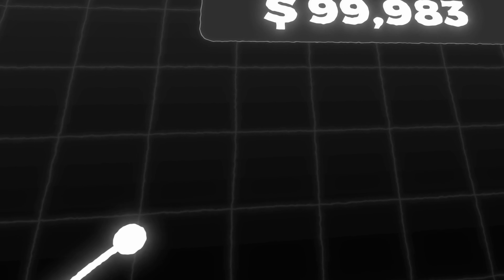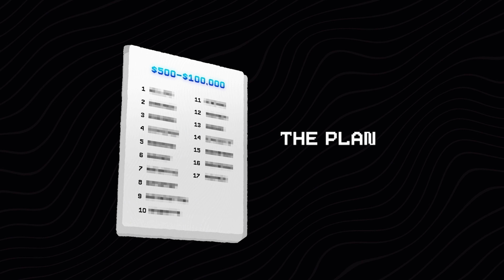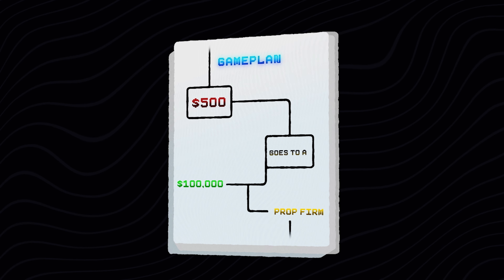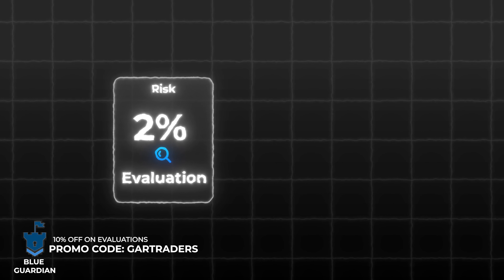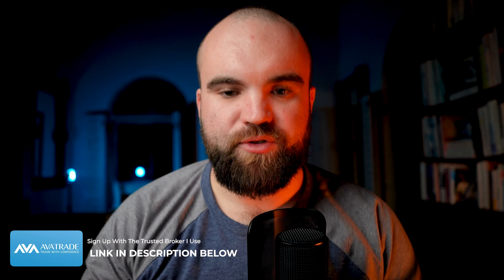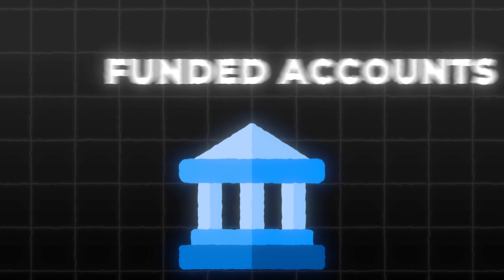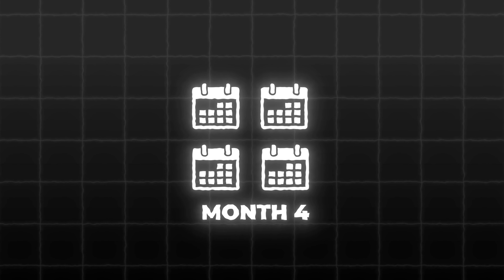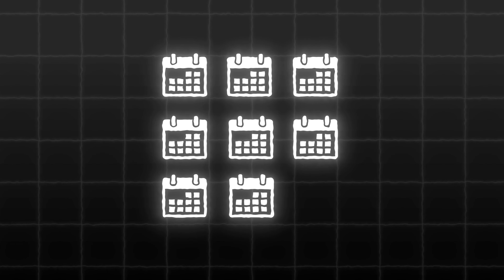How I Am Turning $500 To $100,000 In JUST 6 Months Trading FOREX ( Step By Step Forex Challenge)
💹 Join my free discord where I share my analysis for trades daily 💹 Join me in my free trading room where I go live with my team and share EVERY trade I take

In this video, I'm documenting the incredible transformation of my $500 initial investment into an impressive $100,000 in the upcoming six months.

I'm specifically sharing with you how exactly I'll do it. The accounts I'll be purchasing, profit percentages I'll be using for the different account types I'll be trading on etc. All the specifics needed for you to fully grasp how I'll make this reality.

Though, there's no doubt. While turning this $500 to $100,000, I'll have to be quite aggressive with the trades. Playing it slow and the safest way possible isn't gonna get me to $100,000 in the span of 6 months.

🌐 I've found a reliable prop firm with no time limit – Blue Guardian.

💹 Join me in my free trading room where I go live with my team and share EVERY trade I take

In this video, I'll walk you through the step-by-step process of the $500 to $100,000 Forex challenge. Going through everything very specifically, and documenting my journey from start to finish over the next six months.

How it'll work is this:

Each and every month over the next six will have a very specific goal.

Starting from the $500 which will be going towards a $100,000 forex trading prop firm account.

Getting the first $100,000 evaluation will take me the first 1 - 2 months, after that I'll be able to earn on this account.

Though, here's the spice. My risk management strategy is completely different while trading evaluation accounts and funded accounts.

On evaluation accounts I'll be taking 2% risk, and while trading funded accounts I'll be taking 0.5% risk.

With that said, I try to make a bit of profits to buy more prop firm accounts, and get more funding.

By the end of the six months, I plan to have over 7 figures in funding, while hitting the $100,000 mark regarding profit.